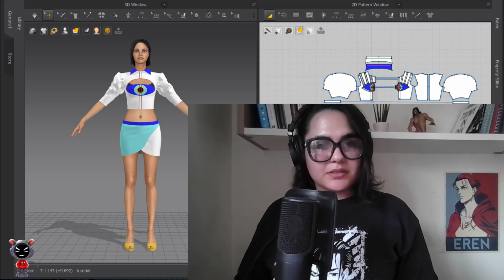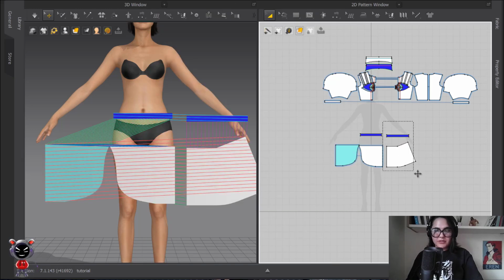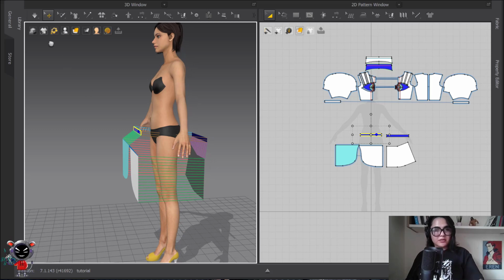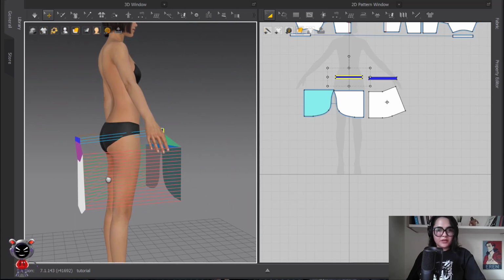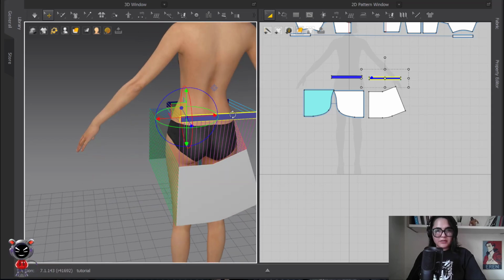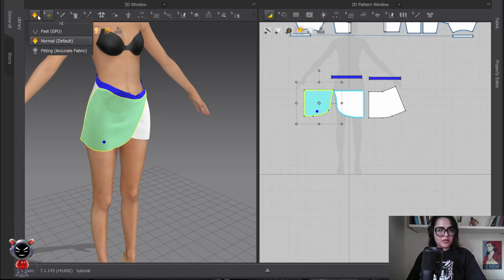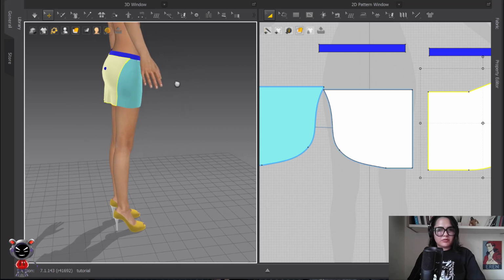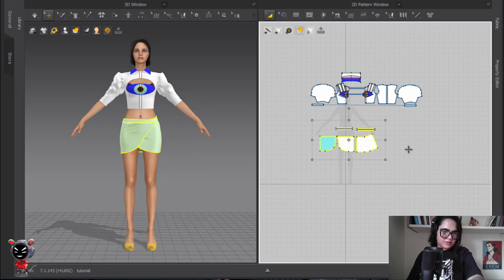Simulation tool: Marvelous Designer Beginner Tutorial Tool-by-Tool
In this beginner-friendly Marvelous Designer tutorial, We'll dive deep into Simulation tool, one of the essential tools in this powerful 3D modeling software. Learn how to use Simulation tool effectively and confidently with my step-by-step guide. Whether you're a fashion designer, game developer, or simply interested in 3D design, this tutorial will equip you with the skills you need to excel.

In this Simulation tool tutorial, you'll discover:
- Simulation tool and shortcuts
- How 3d window works

Start mastering Simulation tool today and unlock your creative potential with Marvelous Designer!